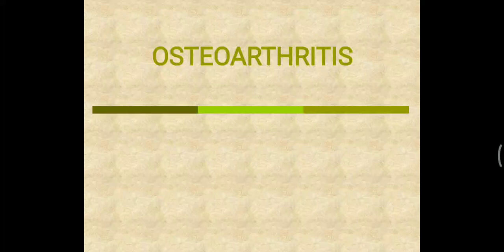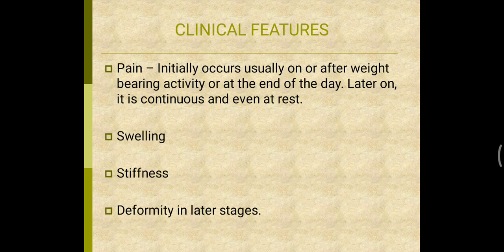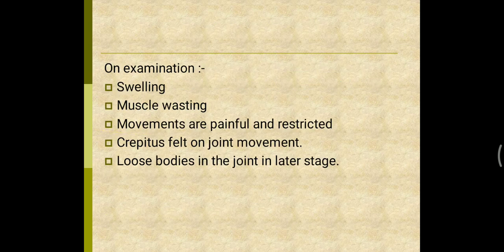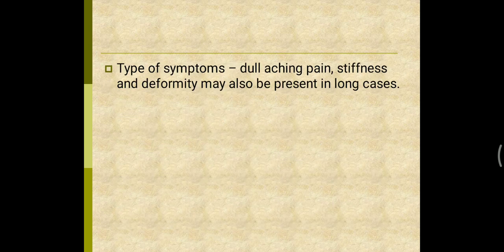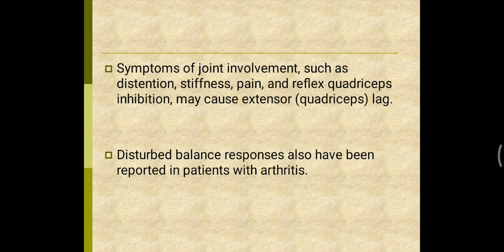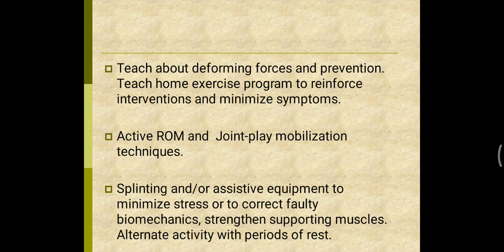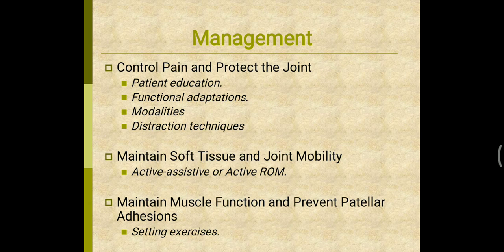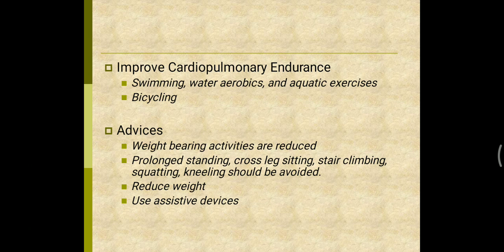Osteoarthritis of Knee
Here you can learn basics about knee arthritic conditions which will also be helpful for your curriculum study.